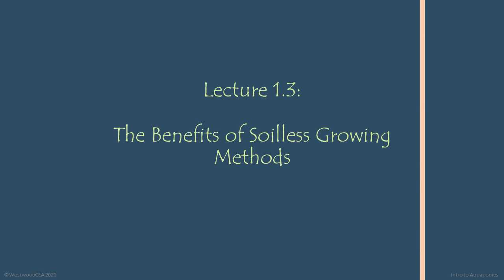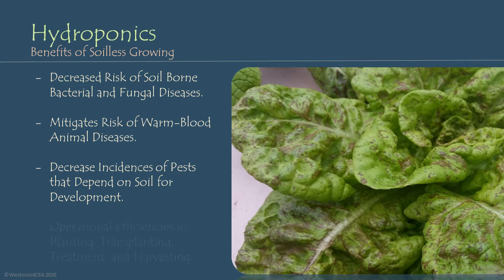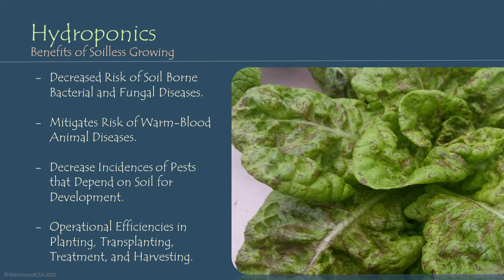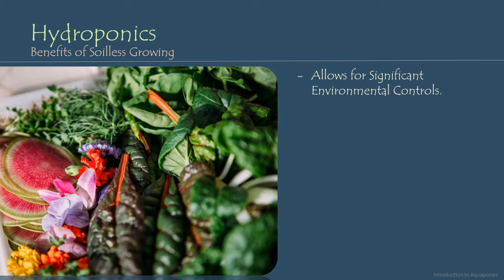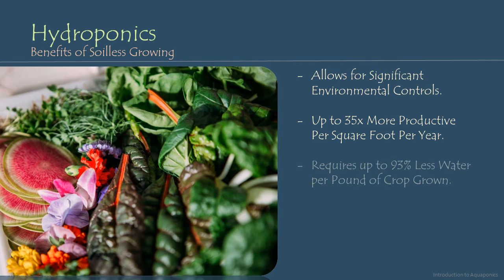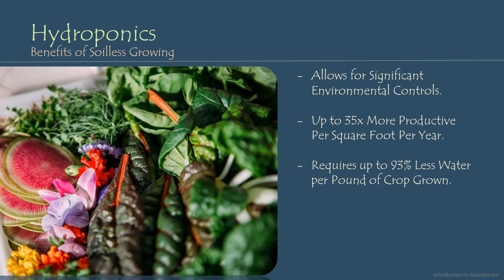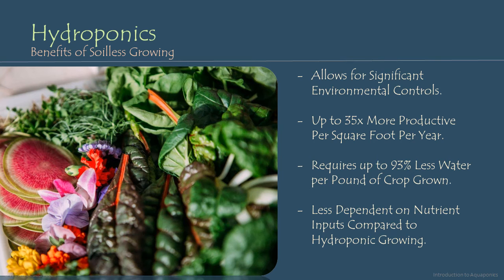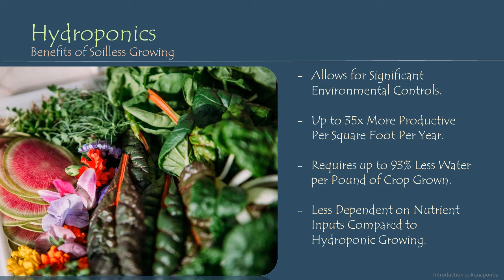1:3 - Benefits of Soilless Growing Methods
Introduction to Aquaponics; Lecture 3- Benefits of Soilless Growing Methods

This video provides an overview of of the benefits of soilless growing methods, such as those used in Aquaponics and Hydroponic food production.

WestwoodCEA.com